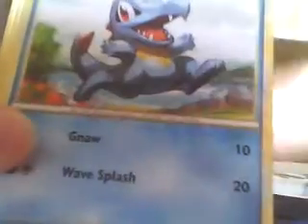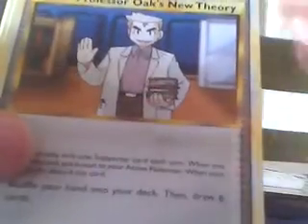Forces Of Nature Box + Blister Cards Pt.1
hey guys! VShadow here! so, i finally got the box! yay!! i had 2 make the opening 3 different videos & i tried 2 make pt 1 & pt 2 1 big video & the recap video its own small video, but i had 2 make 3 videos instead of 2 videos. so, yeah. sorry about the inconvenience, but be sure 2 watch parts 2 & 3 after this! bye!!